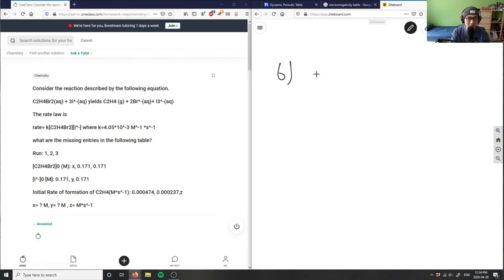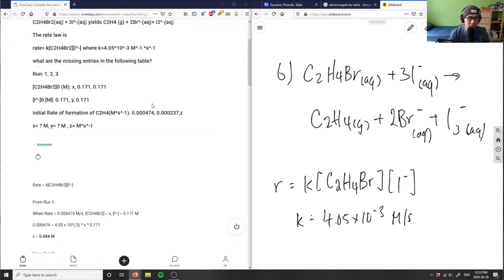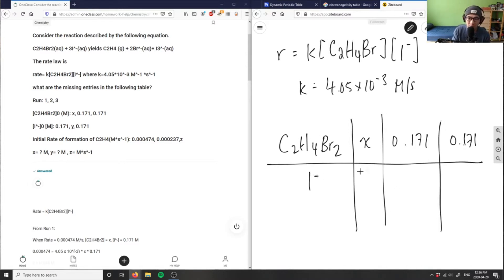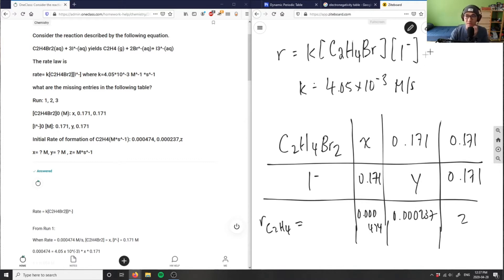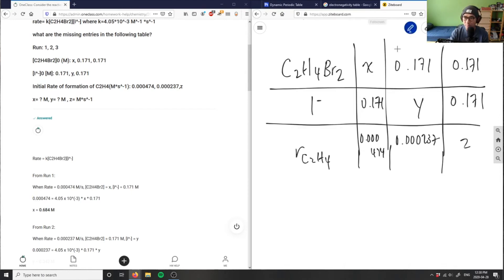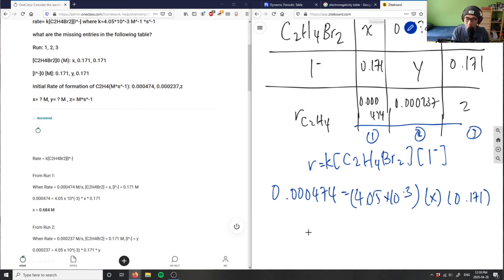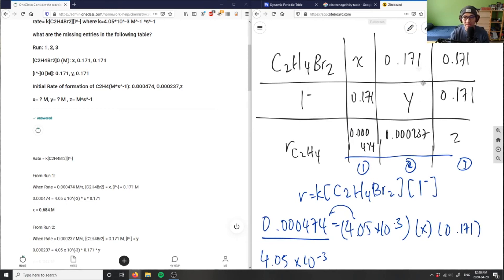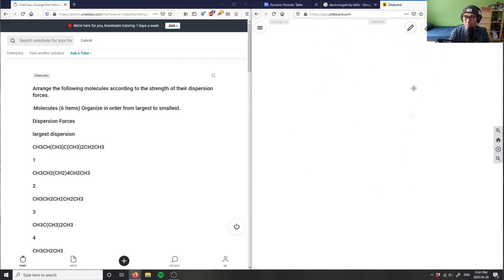consider the reaction described by the following equation